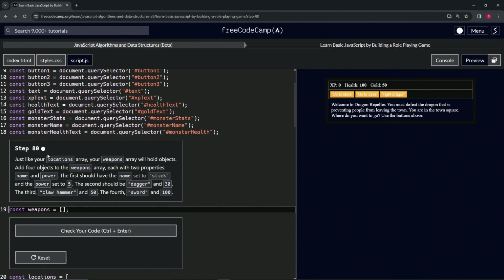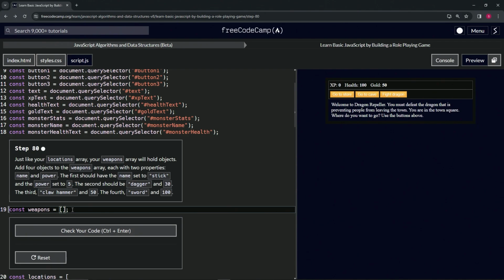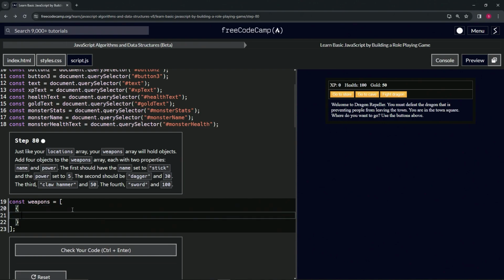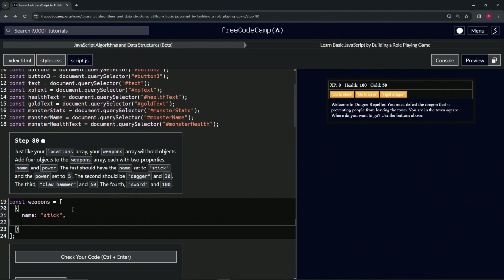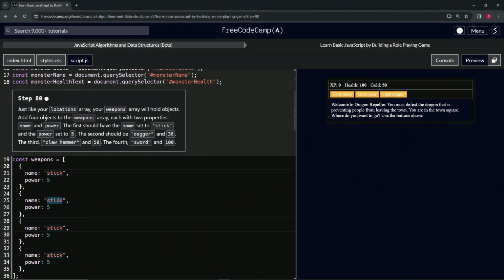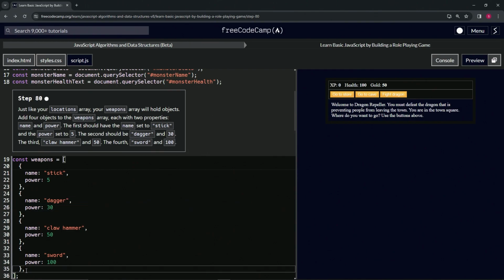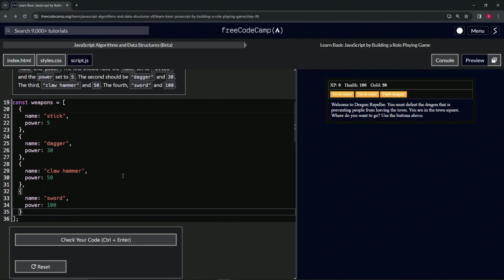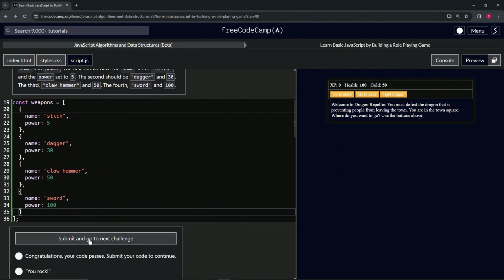(ARCHIVED) Learn JavaScript by Building a Role Playing Game - Step 80 | freeCodeCamp | (Beta)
🌟 **"Diversifying Your Arsenal: Step 80 of the RPG - Dragon Repeller Project"** 🌟

🔍 In Step 80 of the RPG - Dragon Repeller Project, we take a significant leap in enriching the gameplay experience by diversifying the player's arsenal with a variety of weapons. This tutorial is meticulously crafted for game developers eager to add depth and strategy to their RPGs, allowing players to choose their path to victory with an array of unique weapons.

📌 **Creating a Varied Weapons Array**:

Learn the essential steps to populate your `weapons` array with objects, each representing a distinct weapon with unique properties. We begin by adding four weapons: a "stick" with a power of 5, a "dagger" with 30, a "claw hammer" with 50, and a "sword" with a power of 100. This variety allows for strategic gameplay, where the choice of weapon can significantly impact the player's success.

📊 **Understanding Objects and Arrays in Game Development**:

Delve into the significance of using objects within arrays to manage game elements efficiently. By structuring your weapons as objects with `name` and `power` properties, you create a scalable and easily accessible system for managing in-game items. This tutorial highlights the importance of data structures in developing complex game mechanics.

✏️ **Implementing Weapon Choices for Strategic Gameplay**:

Gain hands-on experience with adding complexity to your game through strategic weapon choices. This part of the tutorial not only teaches you how to code these elements but also discusses the impact of these choices on gameplay, encouraging developers to think about how each weapon can offer different paths and strategies for players.

📘 **Step-by-Step Guide to Enriching Your Game's World**:

Our tutorial provides clear, concise instructions for developers of all levels, aimed at enhancing the interactivity and depth of your game. Learning to effectively integrate a diverse array of weapons is key to creating a more engaging and dynamic RPG experience.

🌍 **Join Our Game Development Community for Creative Inspiration**:

Share how you've diversified the arsenal in your own games, engage with our community of developers, and explore innovative ways to enhance gameplay through strategic itemization.

📈 **Encourage Sharing of Weapon Design and Strategy**:

As you complete Step 80, we invite you to share your approach to designing and integrating diverse weapons into your game. Your insights on balancing power and strategy with in-game items can inspire and guide others in their journey of game development and design.